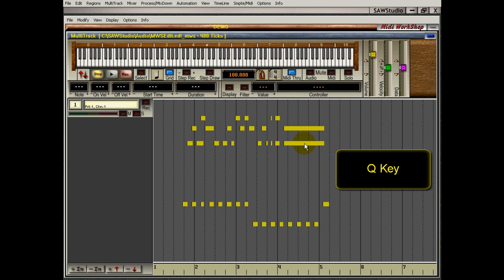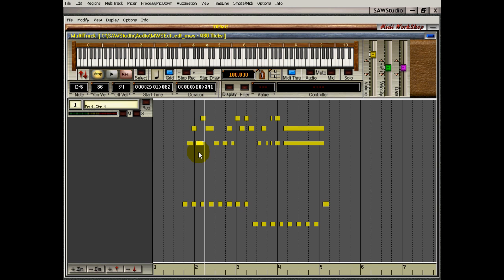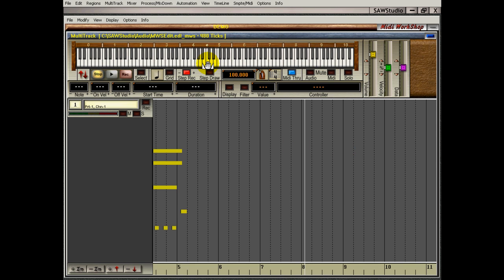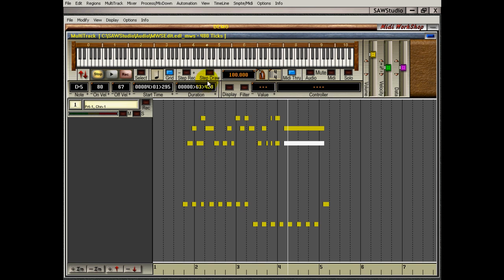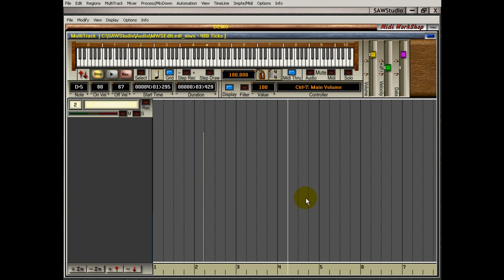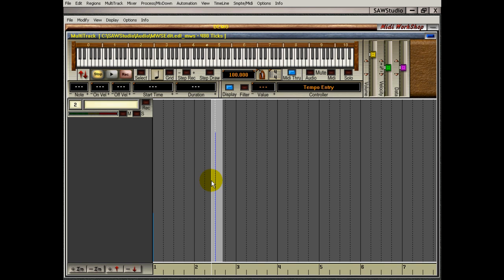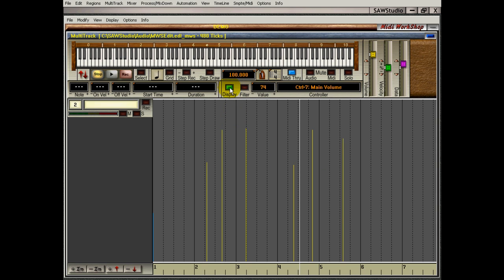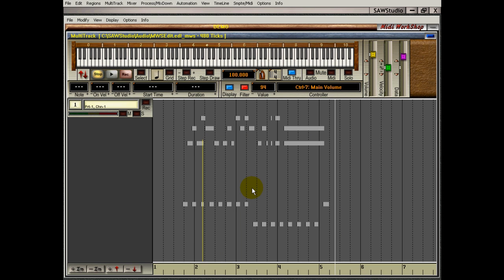Midi WorkShop - Quantize Notes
It is so simple to Quantize your midi data and notes in Midi WorkShop. You will learn how easy it is in the video tutorial on Quantizing in Midi WorkShop.